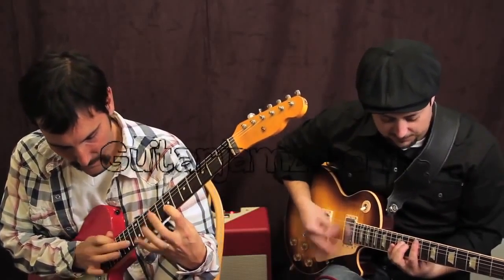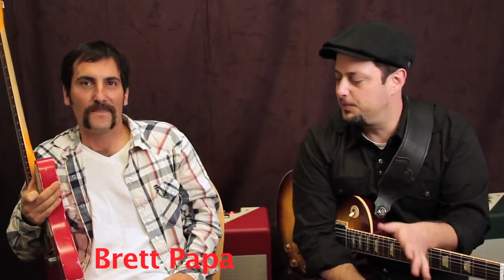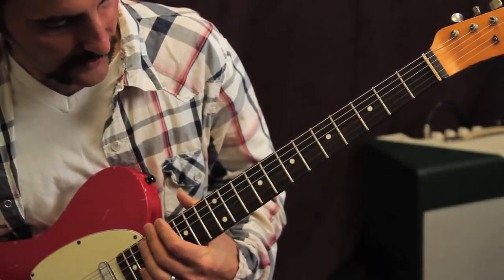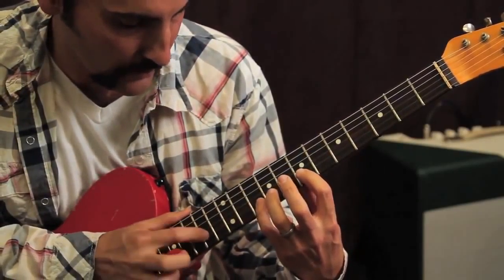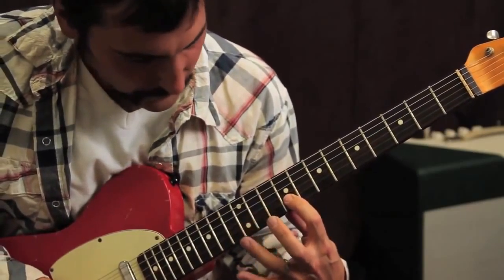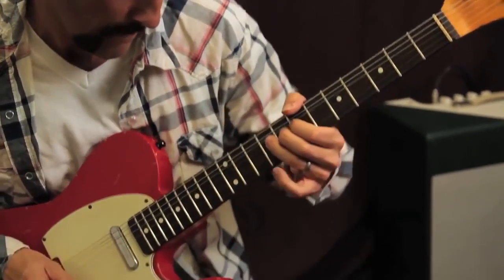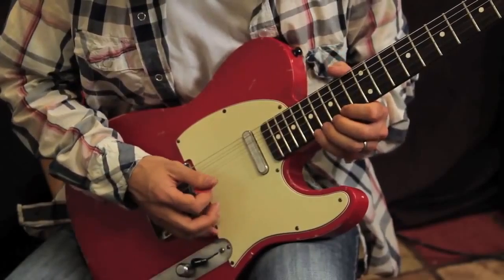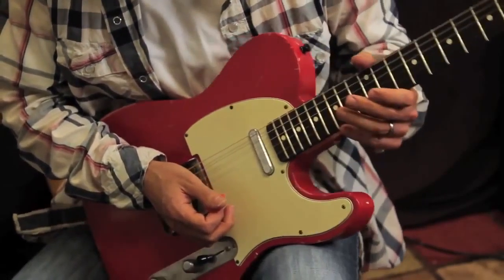How to Play Crazy Train Guitar Solo - Ozzy - Randy Rhoads - solo lesson part 1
Click this link for exclusive videos not on youtube and a free Chord and Scale book
new theory dvds